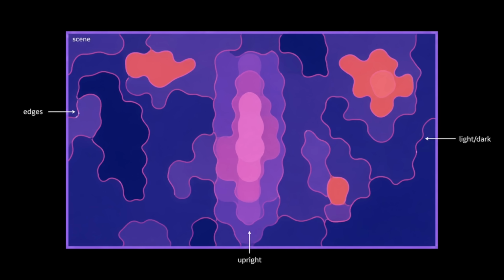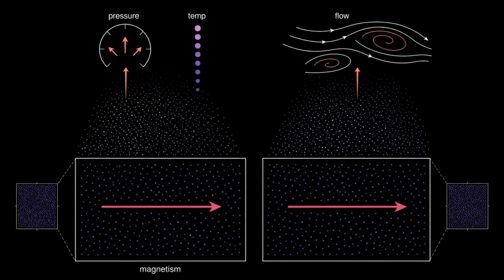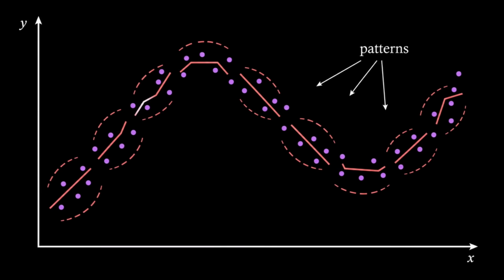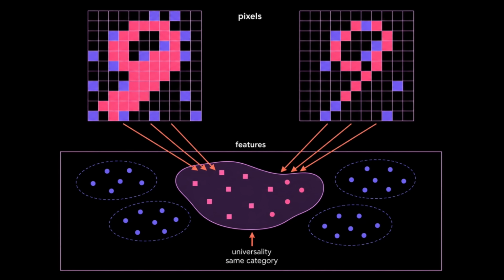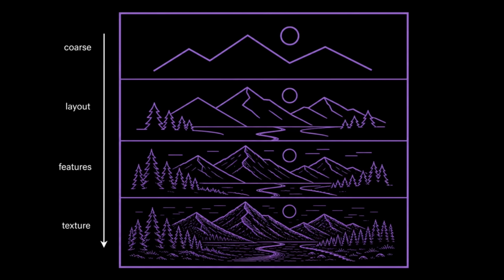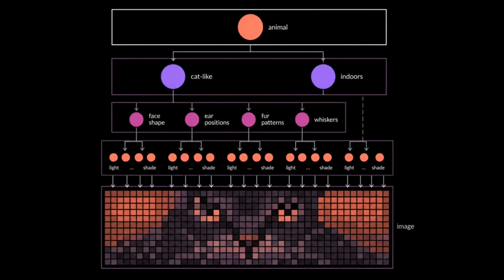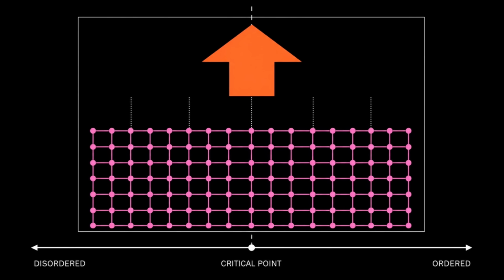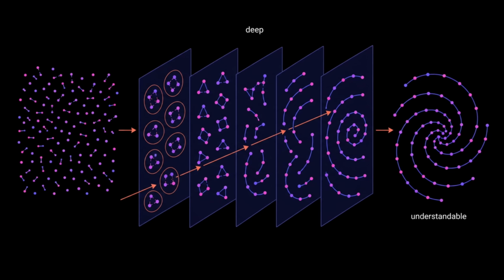Deep Learning's Bizarre Connection to How Modern Physics Works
In this video, you’ll see a big-picture explanation of why deep neural networks work so well—and how their “depth” connects to a core idea in modern physics. Using intuitive examples from vision and everyday perception, the video shows how both AI and physics handle overwhelming complexity by organizing information across scales: edges to textures to objects in a network, and atoms to materials to emergent behavior in physical systems.

You’ll learn the basic intuition behind renormalization and coarse-graining (zooming out while keeping what still matters), and why this parallels how deep learning builds layered representations. The video also explores ideas like universality, correlation, emergence, and multiscale frameworks like MERA, then ties them to modern generative models that build images from coarse structure down to fine detail.

📺 Chapters
00:00 - A Familiar Mystery: How You Recognize a Scene So Fast
00:58 - The Core Problem Both AI and Physics Share: Too Much Detail
03:13 - Zooming Out Without Losing the Plot
03:39 - Ad: Introducing CompuFlair BootCamp
04:12 - The Key Intuition of Renormalization
04:23 - Coarse-Graining: Turning Many Tiny Things Into One Meaningful Thing
05:36 - The Big Bridge: Depth in Networks ≈ Scale in the Universe
06:39 - A Quick, Friendly Picture of the Renormalization “Flow”
07:30 - Enter MERA: A Physics “Network” That Stores Reality by Zoom Level
08:42 - The Twist: Flip the Physics Network Into a Generative Model
09:54 - The Real Currency: Correlations (What Depends on What)
11:04 - Why the Paper’s Idea Was Radical (And Still Matters)
11:29 - The Bayesian Network View: A Causal Story From Abstract Causes to Pixels
12:47 - The Counterintuitive Lesson: Scale Can Beat Size
13:48 - A Physics Detour With a Payoff: Phase Transitions and Emergence
15:00 - Putting It All Together: Intelligence as Renormalization
16:31 - A Useful YouTube channel discussing data science job hunt